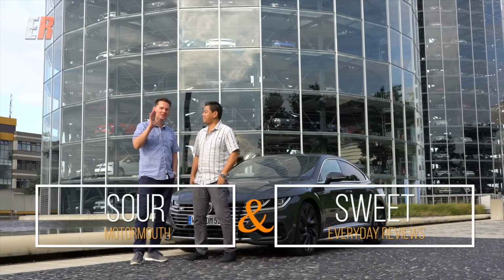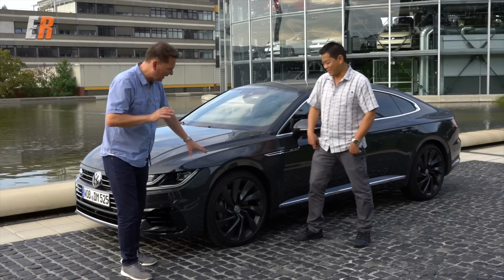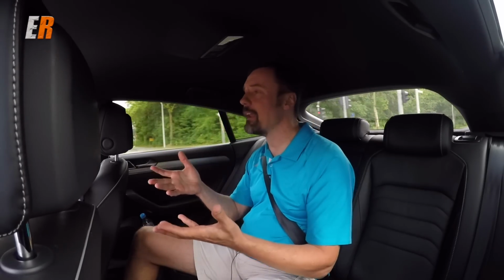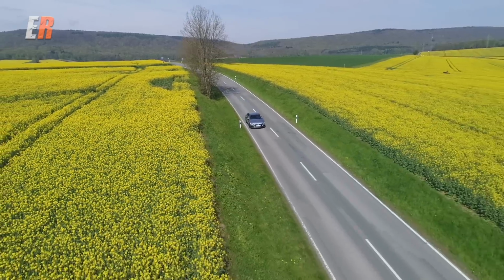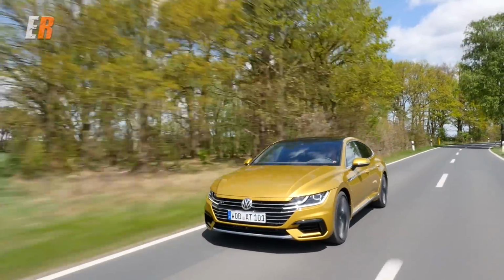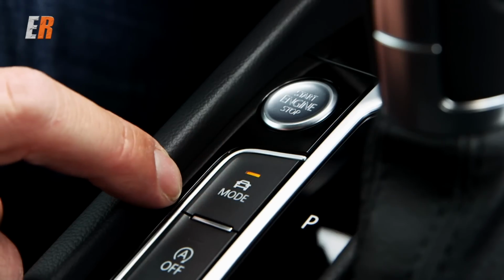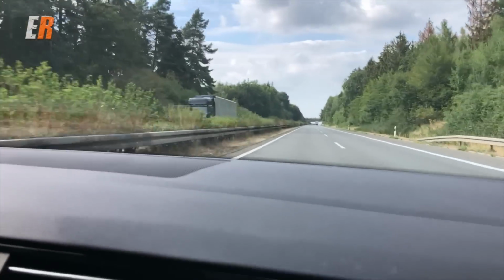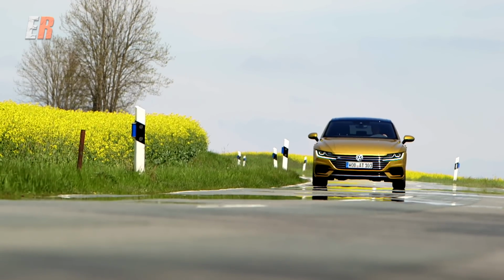2019 Volkswagen Arteon Review - WOW, This is not your Grandpas VW?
I'm a fan of the styling of this car, what do you think? Back by popular demand. Sweet & Sour are back, this time in Germany. Replacing the Passat CC, the New 2019 Volkswagen Arteon is a very stylish 4 door sedan with a coupe like silhouette. Built off the new VW MQB platform and powered by a detuned VW Golf R 2.0L Turbocharged engine, the performance and handling of this larger sedan will not disappoint. The VW Arteon come pretty much loaded for about under $50,000 Canadian and will be in showrooms by the end of 2018. Similar competitors would include the Audi A5, BMW Grand Coupe, Kia Stinger